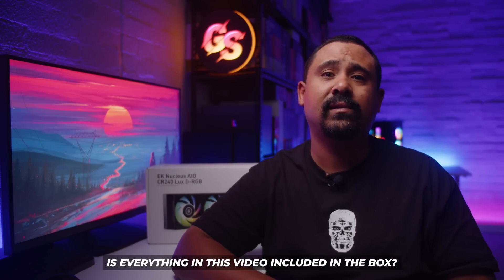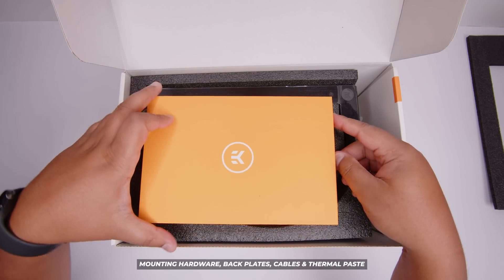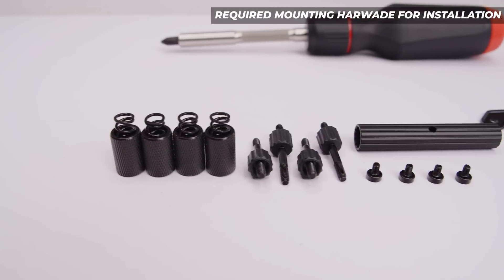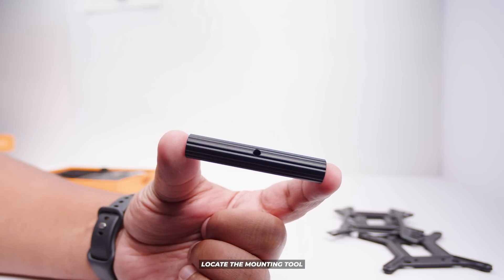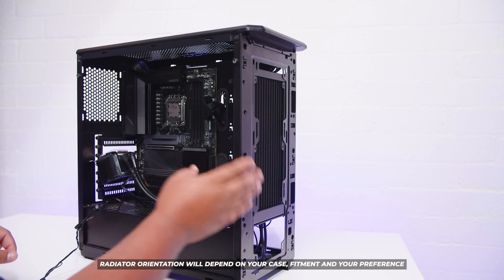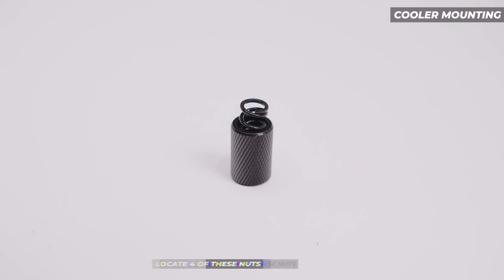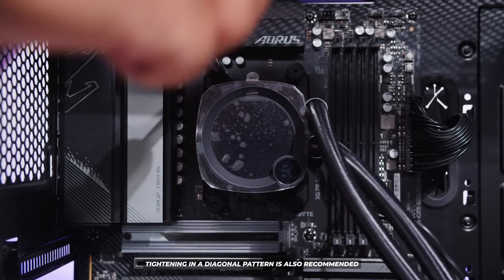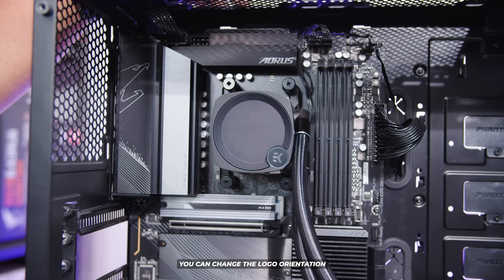EK Nucleus CR240 & CR360 Lux AMD AM4/AM5 Installation Guide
Chapters
0:00 - AIO Time
0:26 - Why does this video exist?
1:19 - Answering your questions first
3:57 - What's in the box?
5:15 - Required Mounting Hardware for Installation
5:34 - Mounting Hardware Installation
6:26 - Mounting Bracket Installation
7:07 - Fan & Radiator Installation
8:24 - Cooler Mounting
9:03 - Pump, Fan & RGB Wiring
10:37 - Cinematic Mode
11:06 - Let us know if this video helped you!